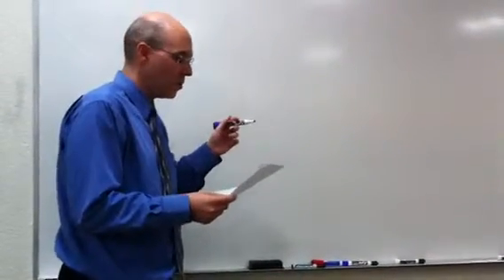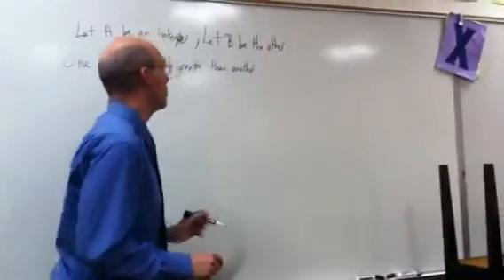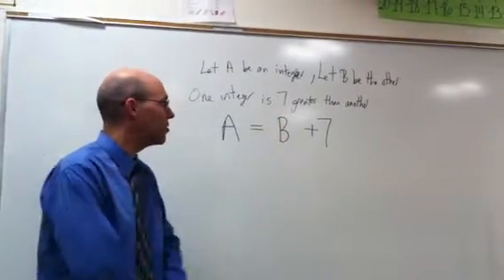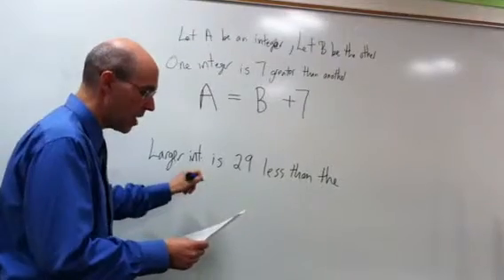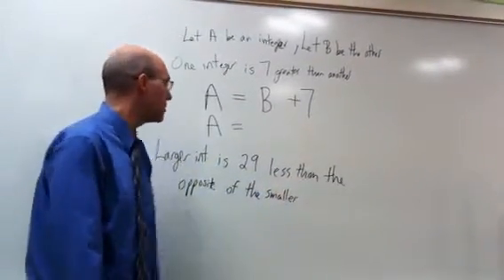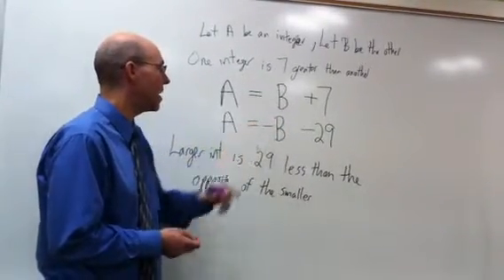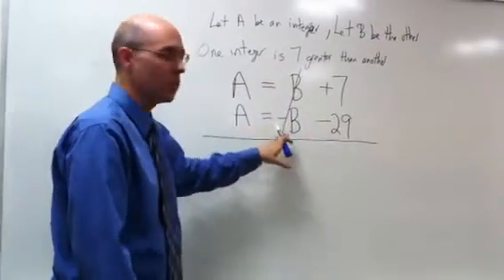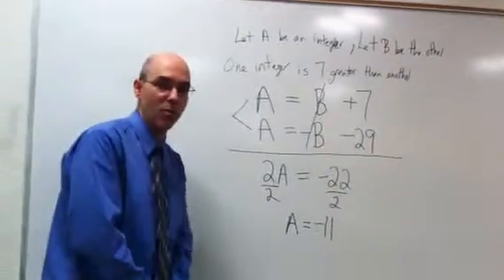System word problems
Explanation of how to translate word problems into systems of equations